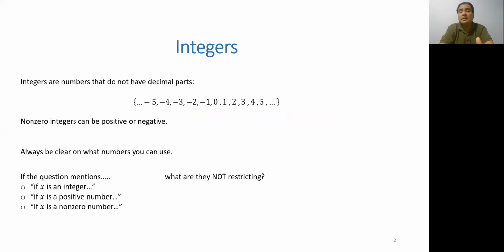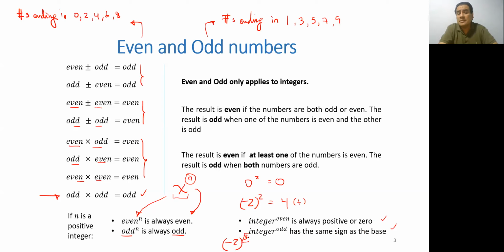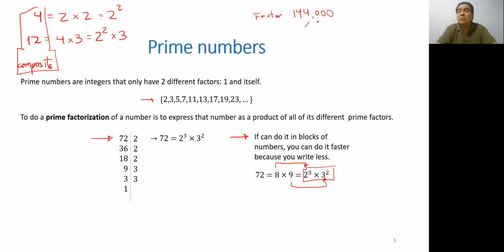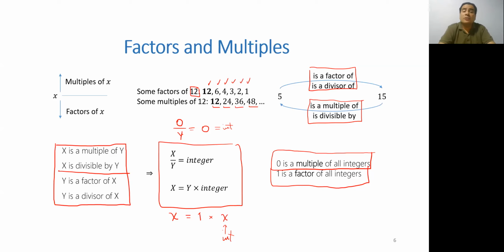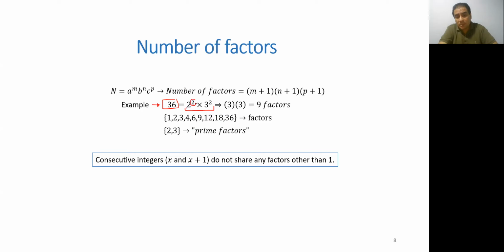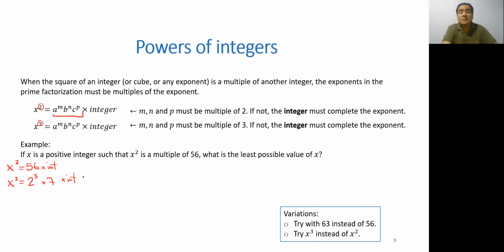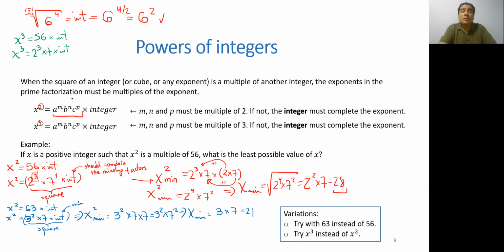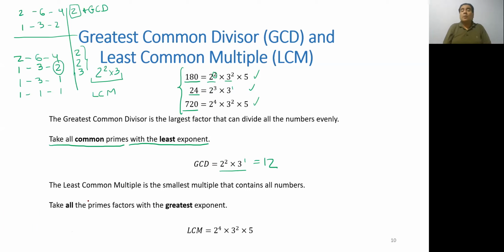GMAT Quant - Arithmetic - Lesson 02 - Number Properties of Integers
In this video I present you with a discussion of the main characteristics of integers and the key properties and formulas that you need to master to tackle successfully questions about integers in the GMAT Quant section.

00:00:00 Introduction
00:02:12 Properties of Even / Odd integers
00:08:17 Properties of Prime Numbers:  Prime Factorization
00:11:43 Factors and Multiples
00:19:08 Number of factors of a composite integer
00:23:16 Powers of integers
00:31:33 Greatest Common Divisor and Least Common Multiple

Thanks for caring to contribute! .

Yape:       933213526